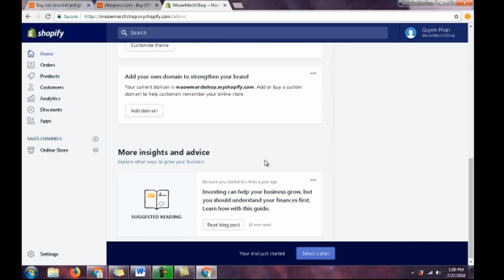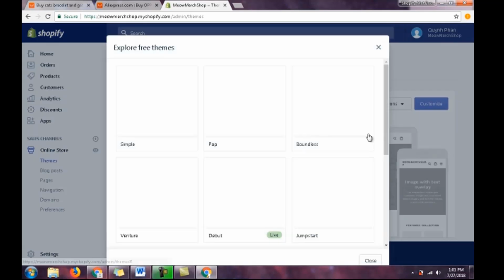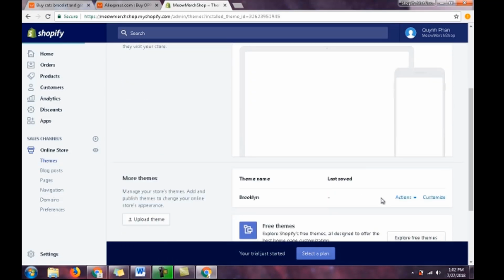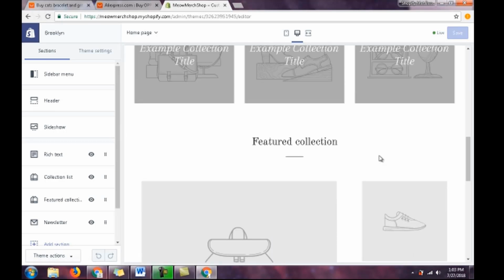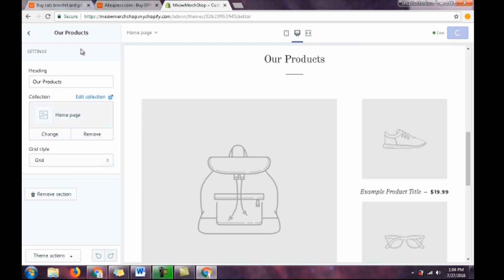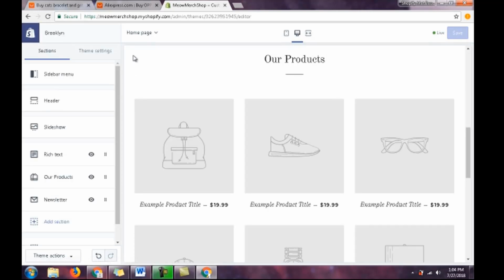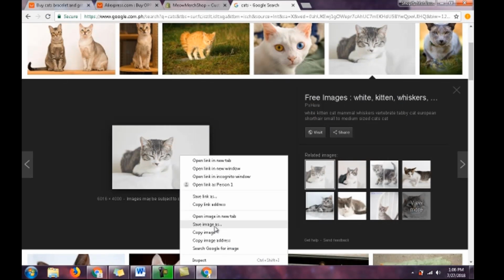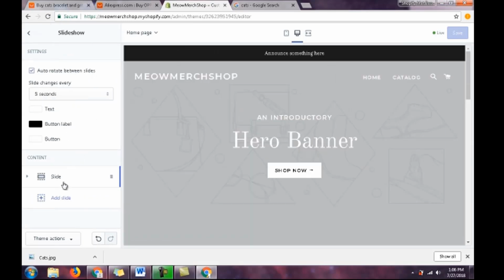How To Create A Profitable Shopify Store From Scratch P2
This tutorial shows you how to create a Shopify dropshipping store using Oberlo & Aliexpress.